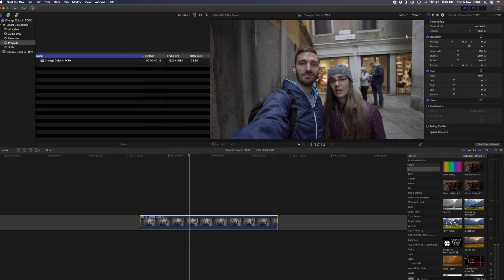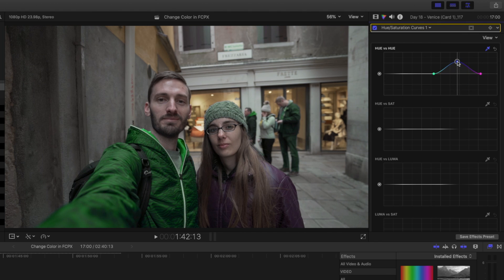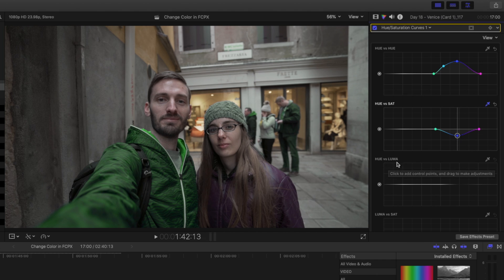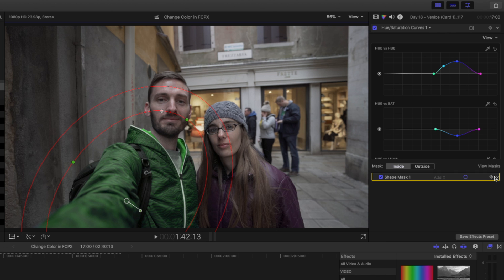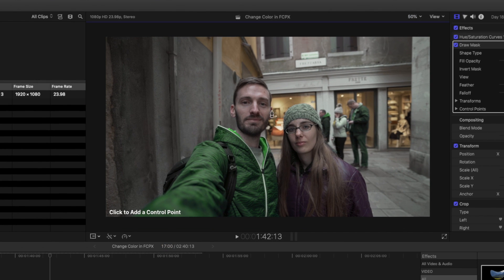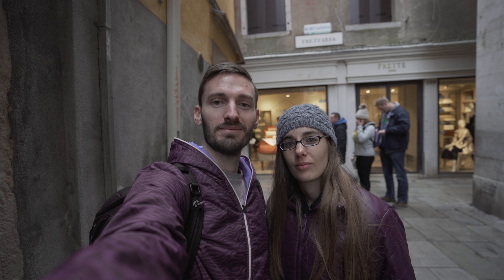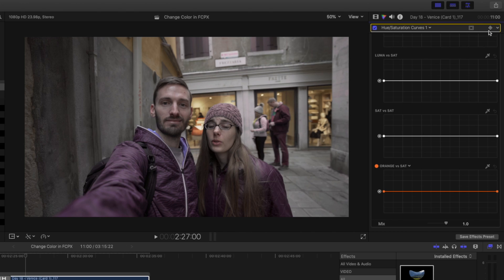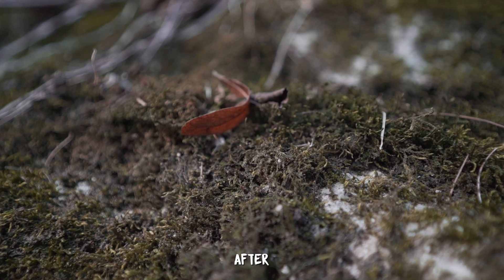How to Change a Specific Color in Final Cut Pro | FCPX Tutorial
Changing a specific color in Final Cut Pro can be done without needing to buy any third party plugins, and it’s a really easy effect to pull off and a great trick to have up your sleeve. It can be useful to change the color of a specific object but also to change the mood of a shot when you are color grading in FCPX.